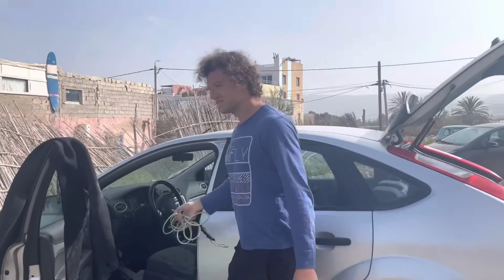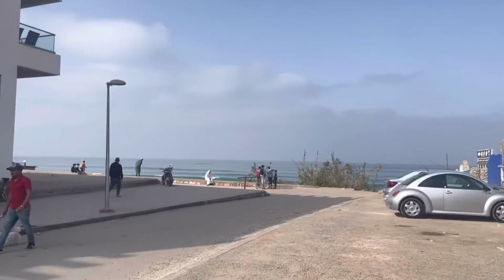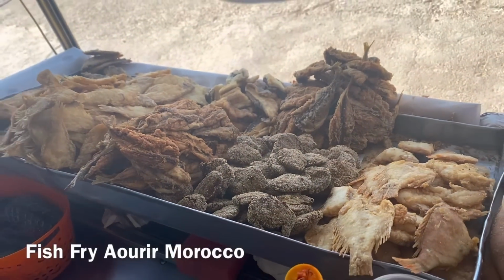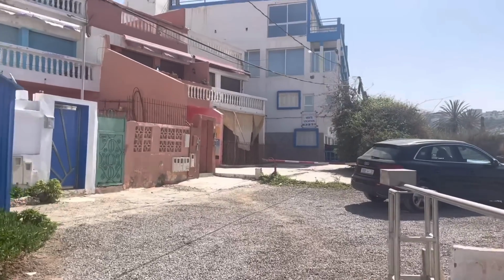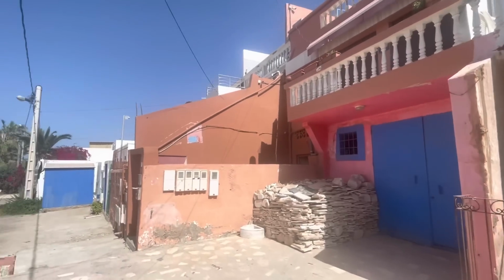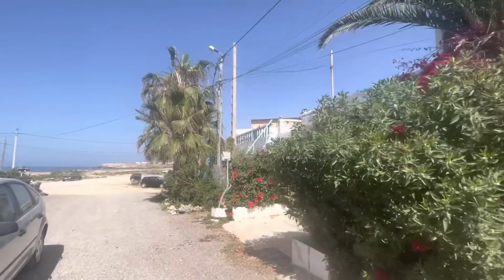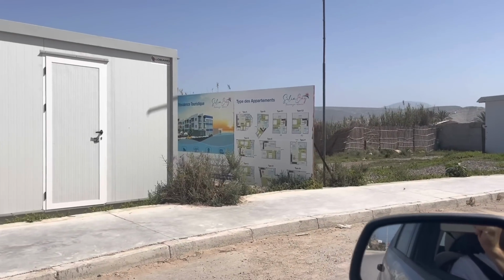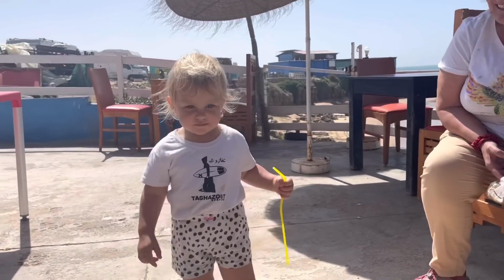Perfect Family Holiday in Morocco 🇲🇦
Mor Acro has a family visit to the Agadir region. We surf and eat in Taghazout, Aourir, Tamraght while we enjoy ourselves on the beaches of Agadir Morocco. In the end we take a Ryanair flight from Agadir to Milan.